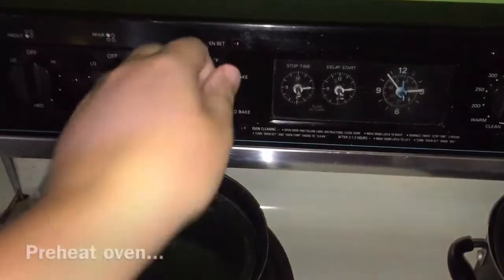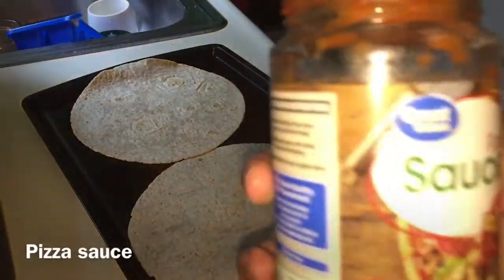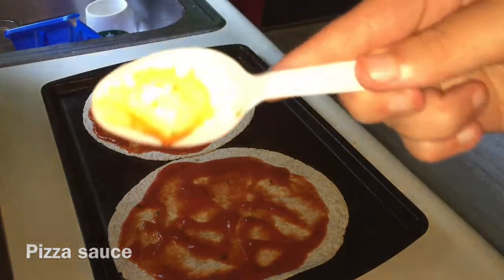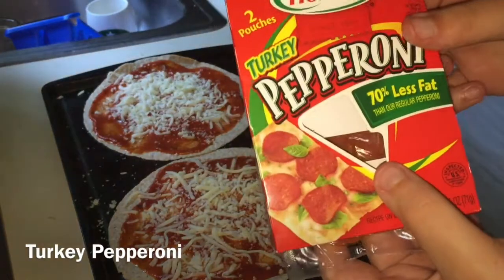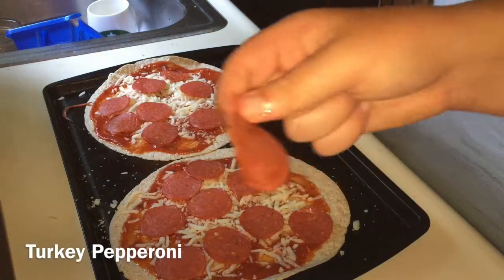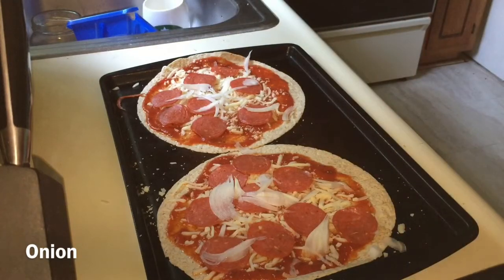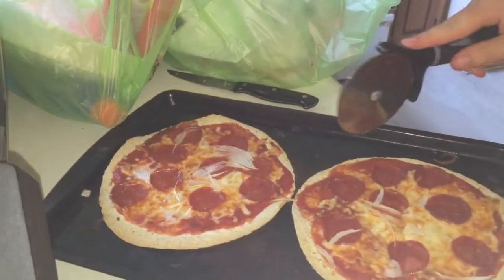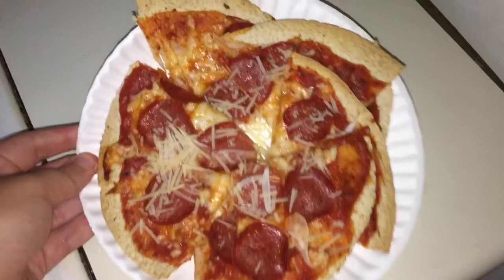How I Make Homemade & Healthy Pizza